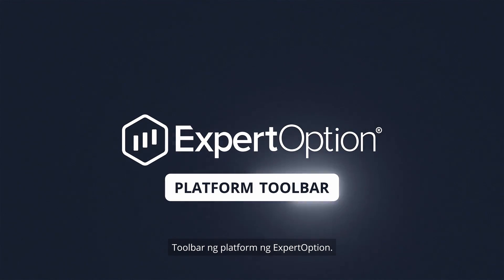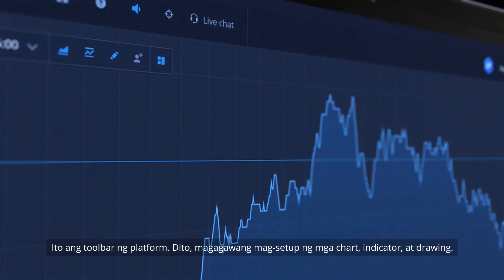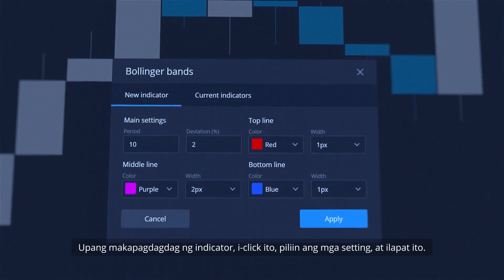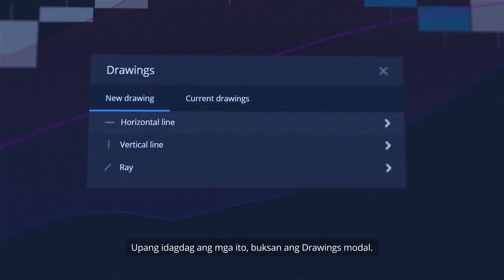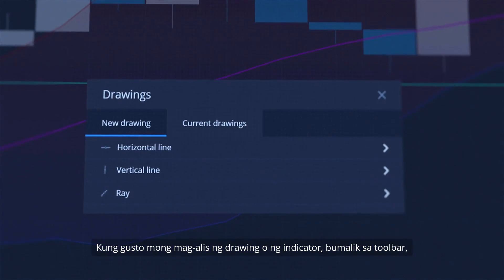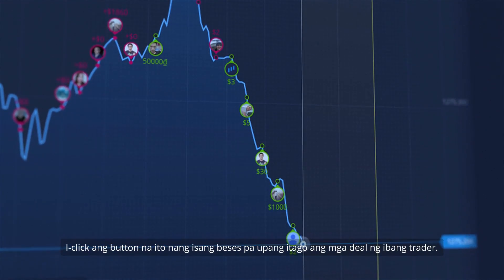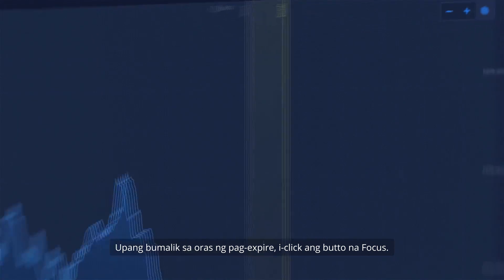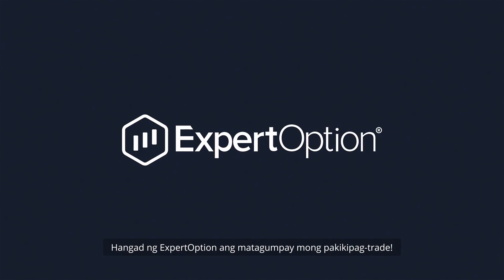Toolbar ng Platform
Sa video na ito, ipapapakita namin sa iyo ang mga opsyon kung paano gamitin ang mga opsyon sa tool bar; mga chart, indicator, drawing, at social trading.